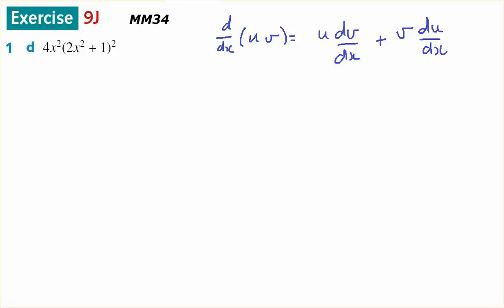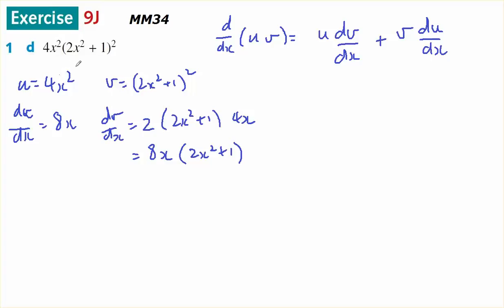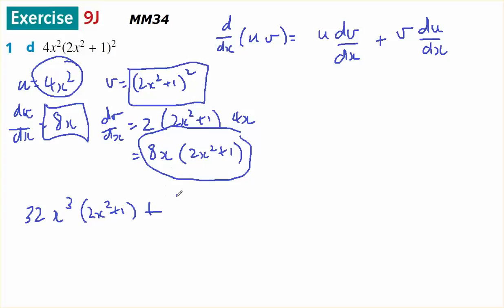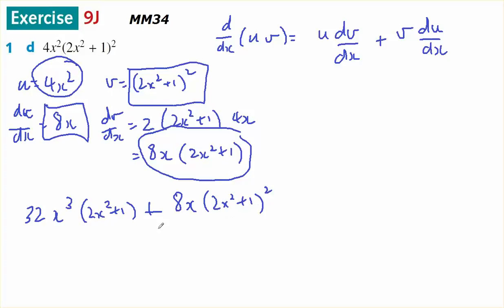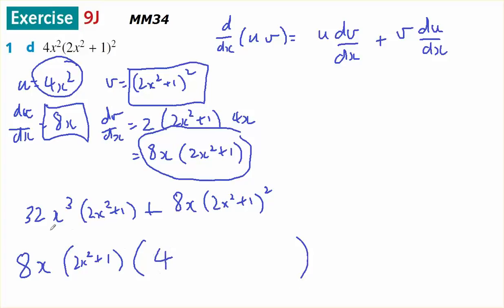mm34 9J 1d